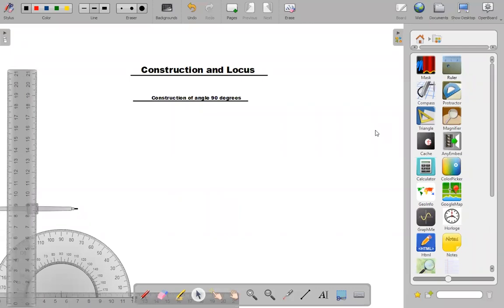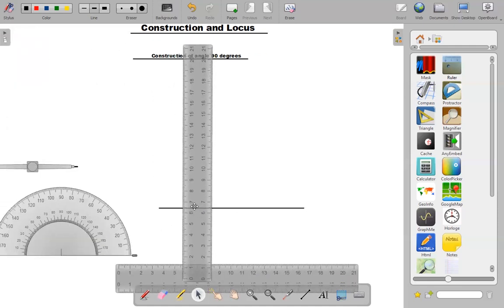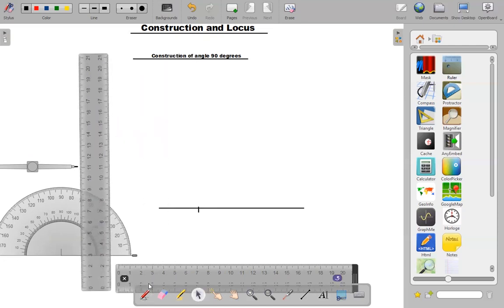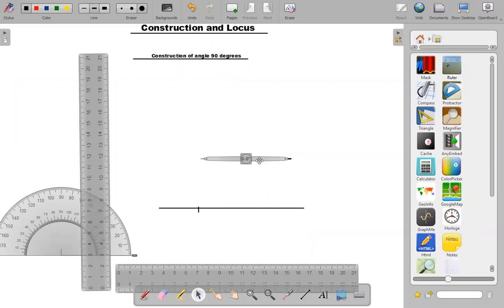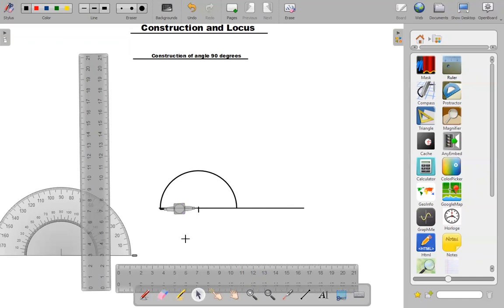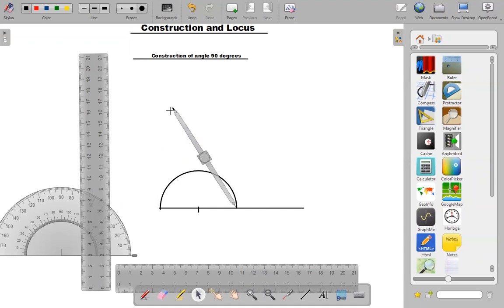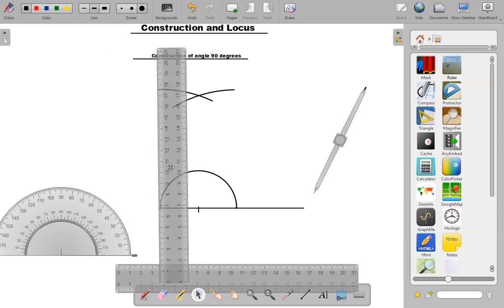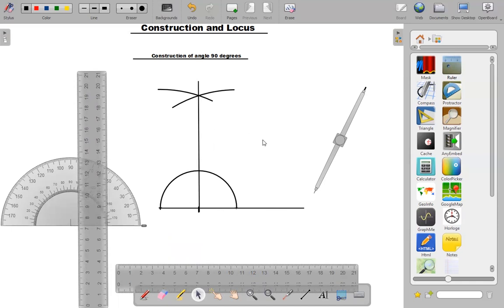Geometrical Construction - How to Construct Angle 90 degrees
In this video, we will learn How to Construct Angle 90 degrees